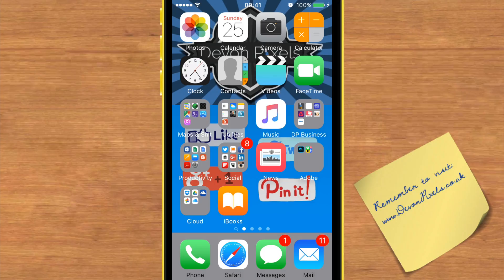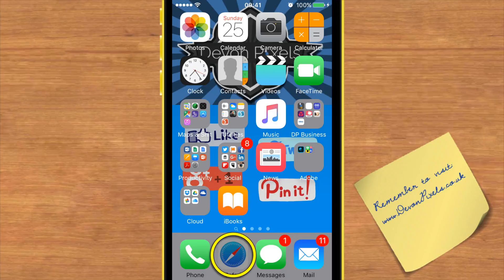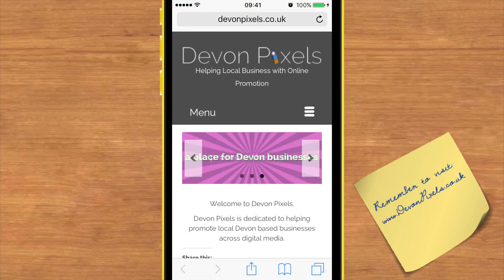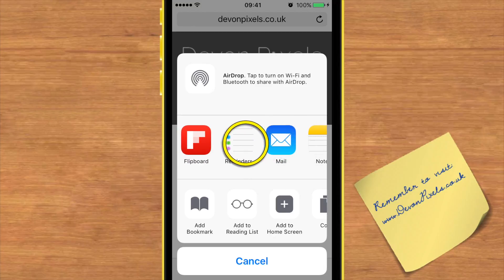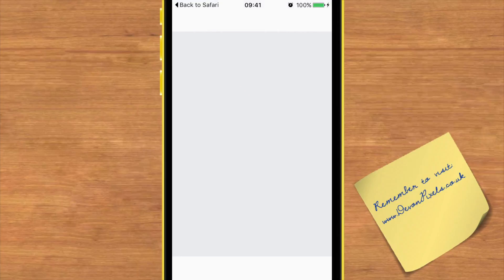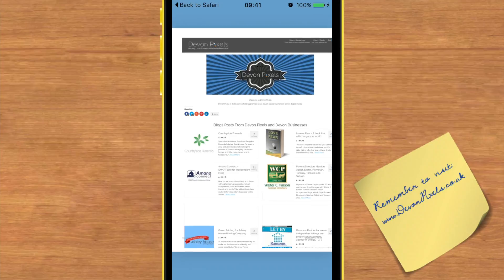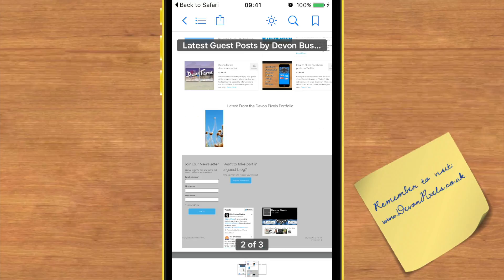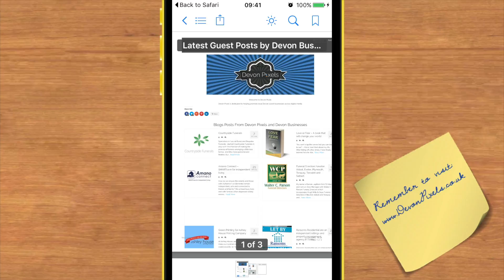How to Create a PDF from a Web Page on an iPhone - iPhone Tutorial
In this short video I will show you how you can save a web page to a PDF using Safari on your iPhone